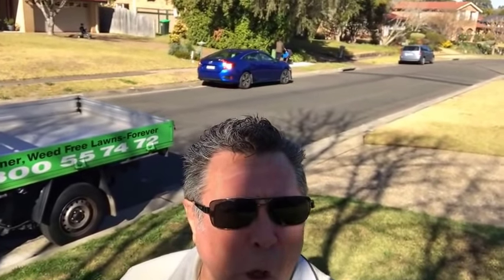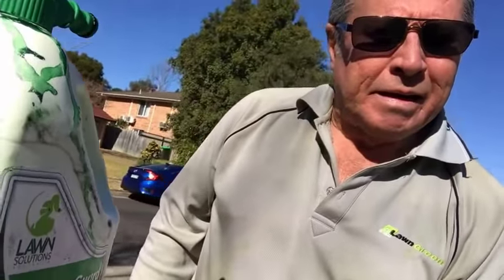Instant [Green Lawn] (in the middle of Winter) with Lawn Solutions Australia's [Colour Guard]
This stuff is AMAZING, check out the results here.

[what grass is that]
[lawn green]
[lawn repair sydney]
[lawn doctor sydney]
[lawn maintenance]
[sydney lawn care]
[sydney lawn doctor]
[lawn experts sydney]
[lawn grubs]
[lawn treatment]
[army worm in lawns]
[how to kill wintergrass]
[lawn green sydney]
[lawn specialists]
[lawn grub]
[winter grass]
[lawn doctor]
[grass doctor]
[how to get rid of oxalis]
[how to get rid of wintergrass]
[lawn care service]
[How To Overseed Your Lawn]
[Overseeding An Existing Lawn]
[Onion Grass]
[Onion Weed]
[Destiny Herbicide]